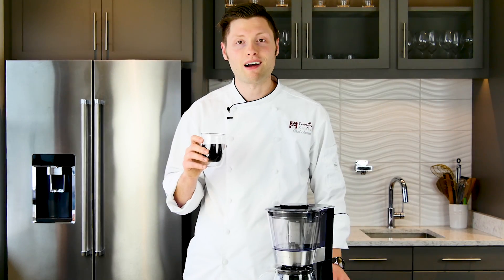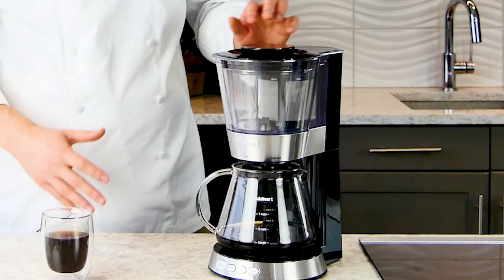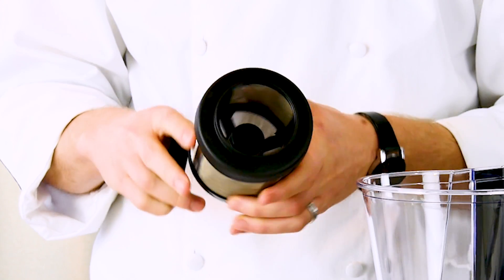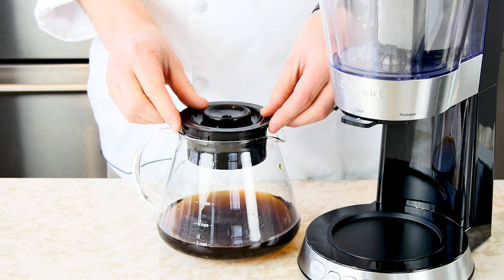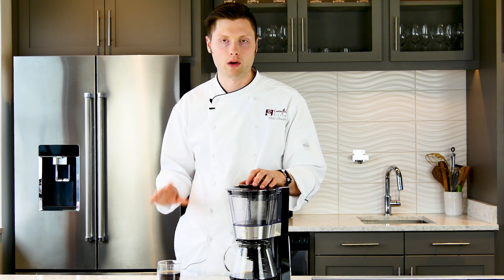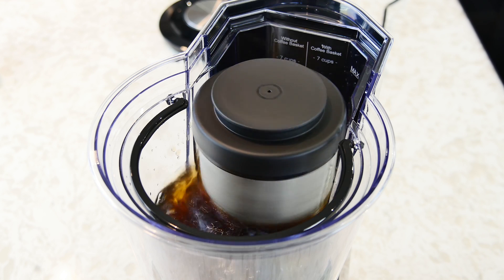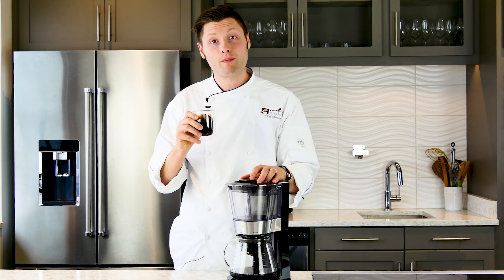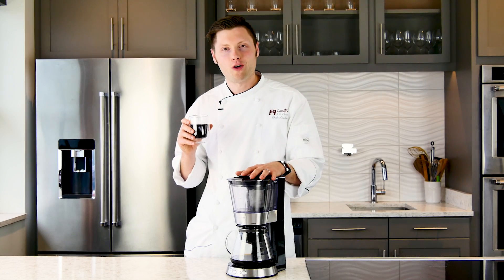Cuisinart Cold Brew Coffee Maker Review by Chef Austin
Cold-brew coffee is the top-shelf bourbon of the coffee world. Its bold smoothness and rich, complex flavors have a natural sweetness because the cold-brew process makes a cup of coffee that's up to 67% less acidic than what you get with traditional brewing methods.

If this video helped you, consider supporting us by purchasing your Cuisinart Cold Brew Coffee Maker from us.